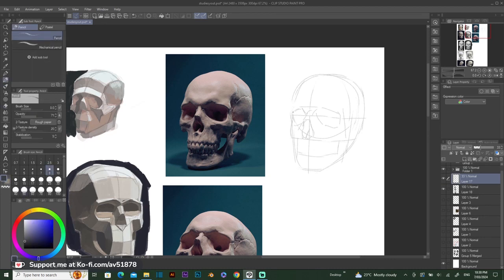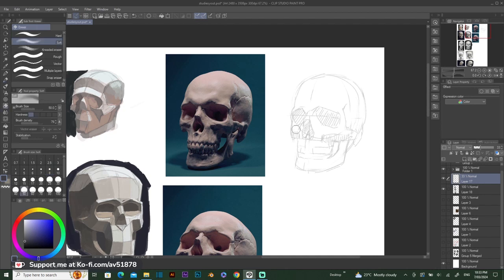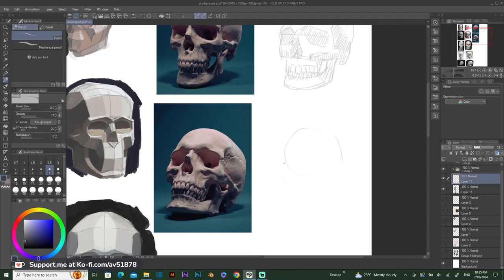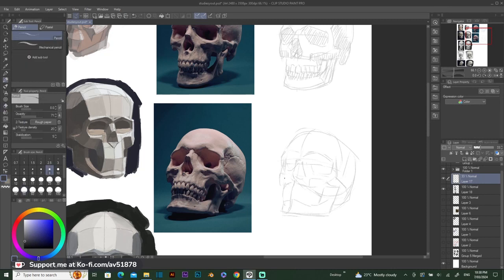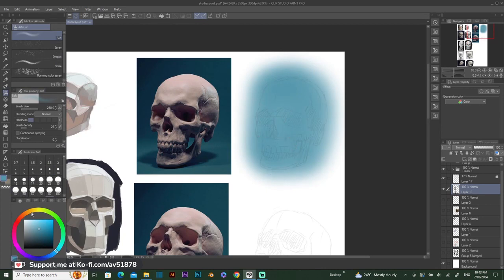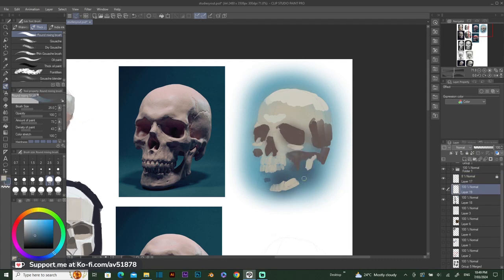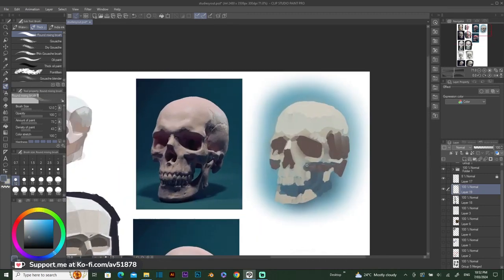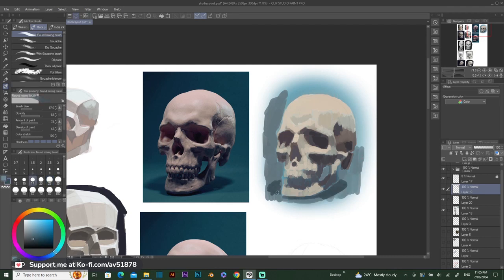Portrait Drawing practice | Plains of the head/skull part 2 | #5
Hey guys and welcome to more portrait drawing practice. This is the 2nd part of the plains of the head/skull video, this time doing a study on the skull. I'll be doing and discussing all the stuff that I said in the previous video about colour, value and shape. I'll also be talking about edges which is what I wanted to talk about in this particular video. Also, I will also prevent any recording errors in the future.

Anyway, thank you guys so much for watching. Stand up, eat something, watch a good movie, play more games and do something productive for the day. BYE!!